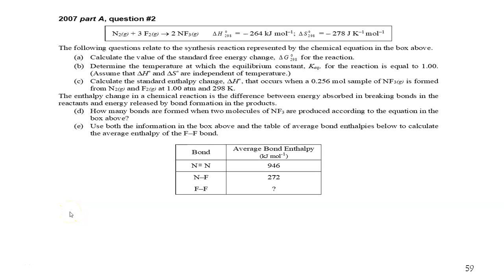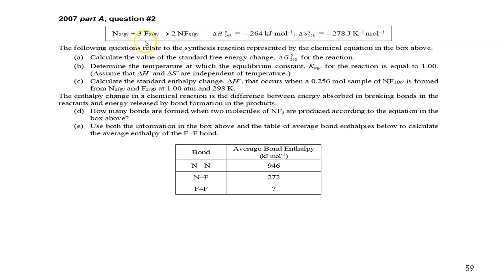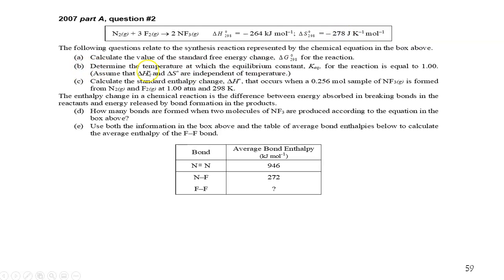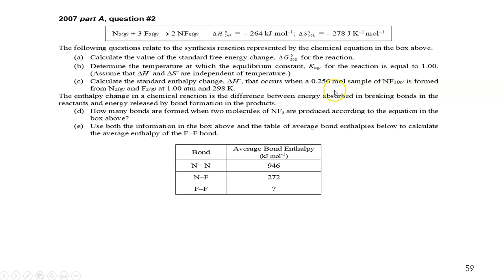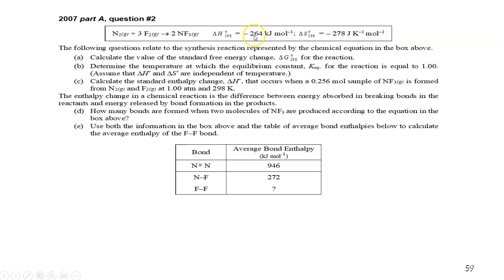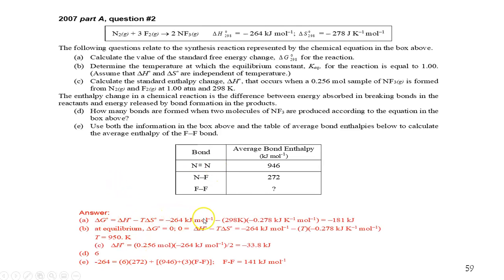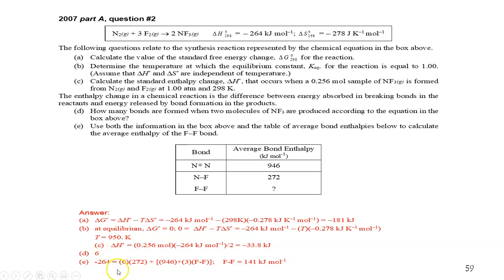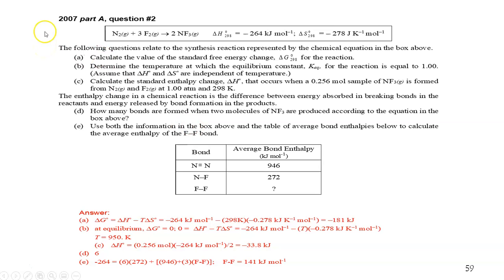16.23 ap frq 2007 a2 solved energy problem